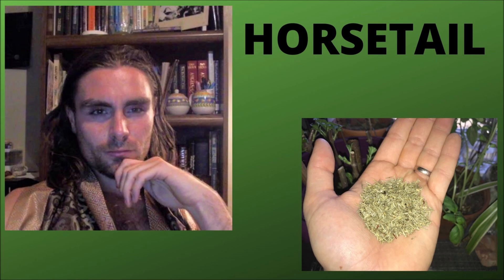The Benefits Of Horsetail Herb: A Silica Powerhouse & Hair Strengthener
In this video I discuss a few of the many benefits of horsetail tea. Horsetail tea, also known as shavegrass, is a powerful herb that is exceptionally high in silica content. Due to its silica content, horsetail has a very strengthening effect on the the bones, connective tissues, and hair.